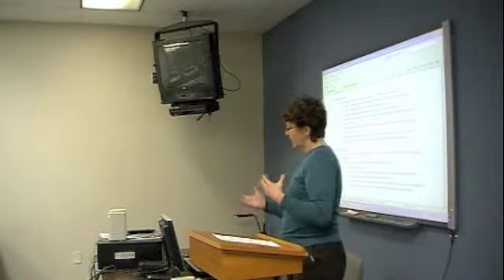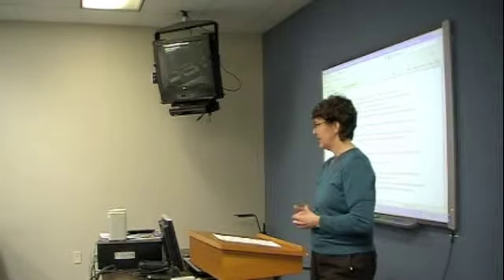HUS 231 Part 3